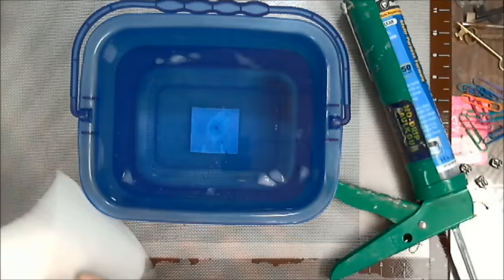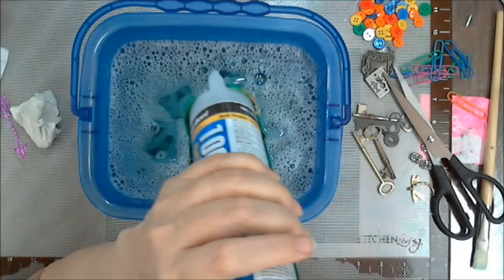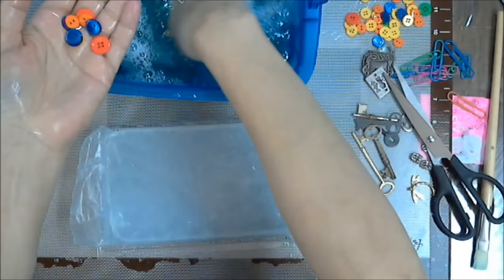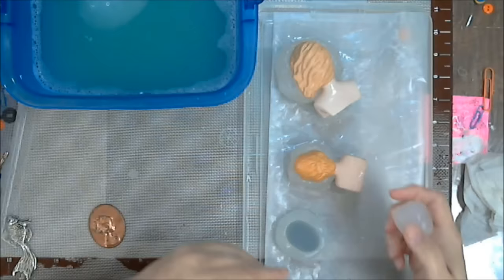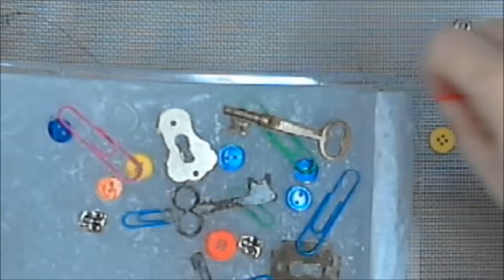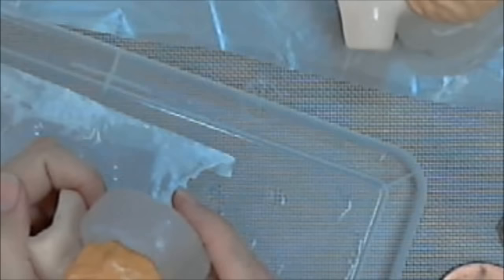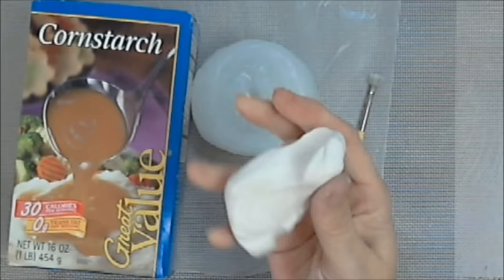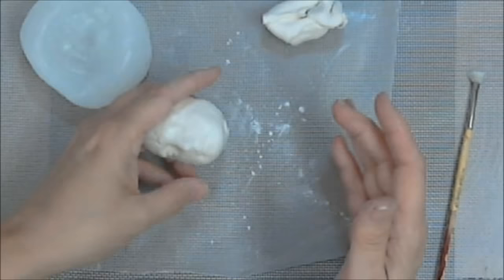Silicone Mold Make'in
Silicone Mold Make’in, showing how to make a Silicone Mold. Ingredients: 100% silicone, a water container large enough to get your hands into, Cold Water (ice it if needed – you need it COLD), THIS IS WHAT WORKED FOR ME; Dawn dishwashing liquid – Blue or Green ONLY, gather the items you wish to mold, waxed or parchment paper & a pan or something that you can move out of the way to let your molds set up, Corn Starch / Corn Flour, Caulk gun. Keep your hands soapy wet otherwise the silicone will stick to you, wet your items to mold. Silicone will stick to Silicone. You can use your molds for Paper Clay & various types of Polymer Clay & Air Dry Clay. ALWAYS FOLLOW MANUFACTURES INSTRUCTIONS FOR BAKING & USING ALL CLAY. ALWAYS DUST YOUR FINISHED MOLDS WITH CORN STARCH / CORN FLOUR BEFORE USE. The Project I made using this face
Other Fine Places you can find me